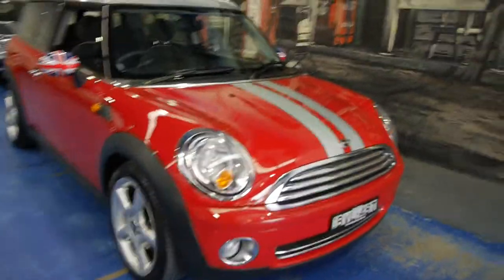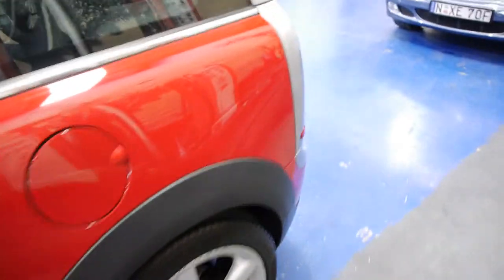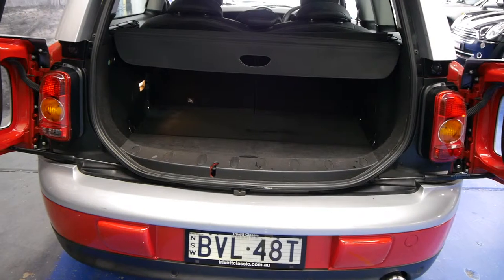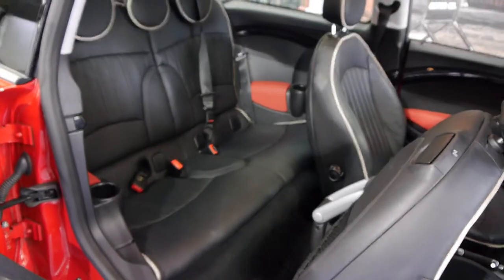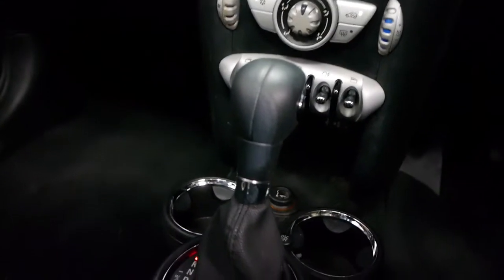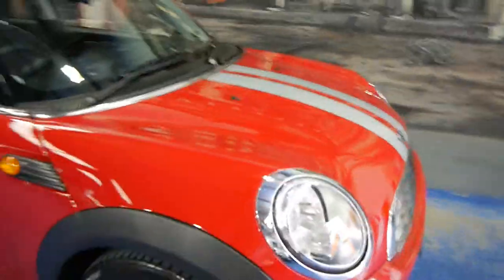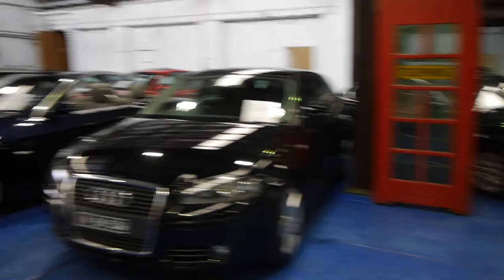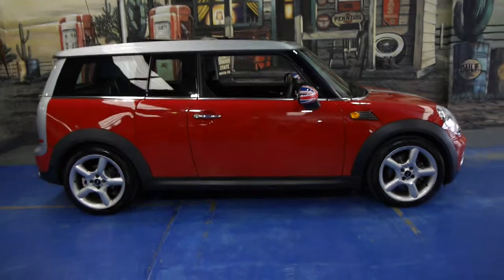Oldtimer Centre - Marrickville NSW